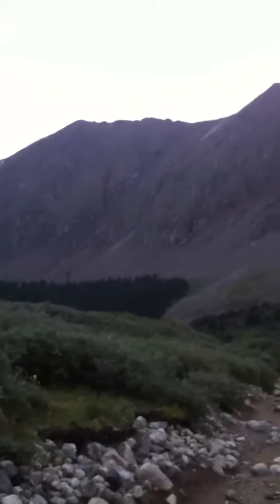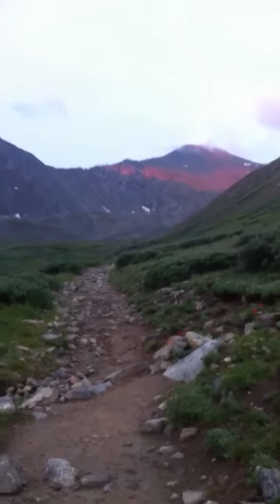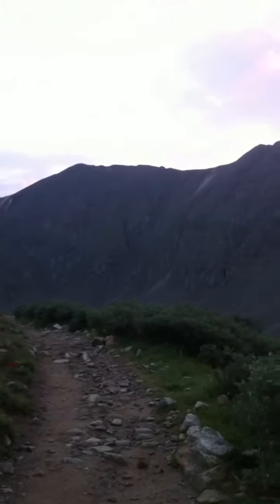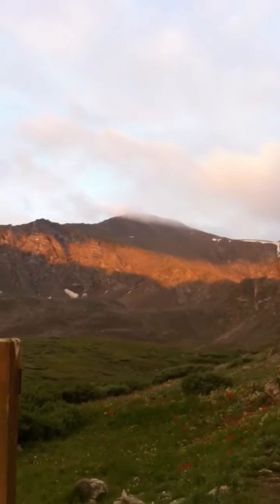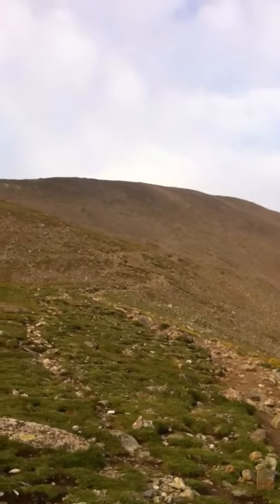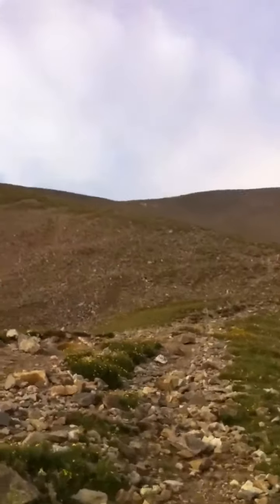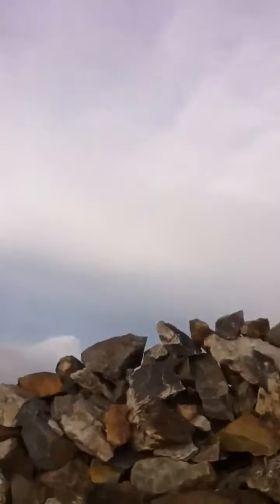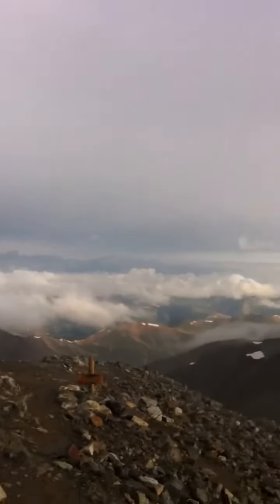Grays Peak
Route and gear information for Grays Peak first-timers.